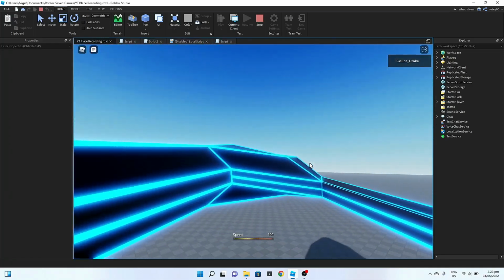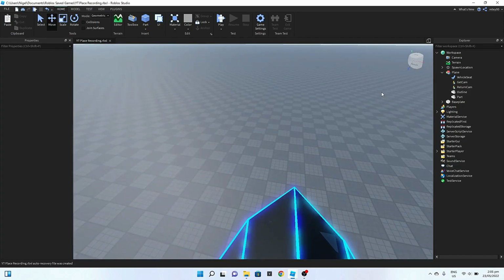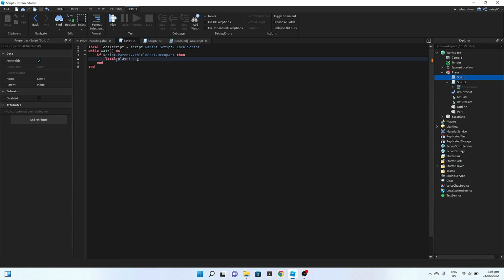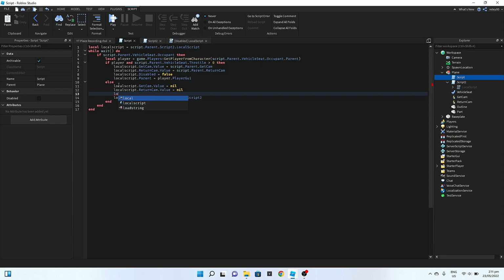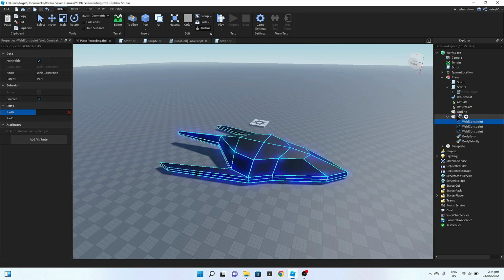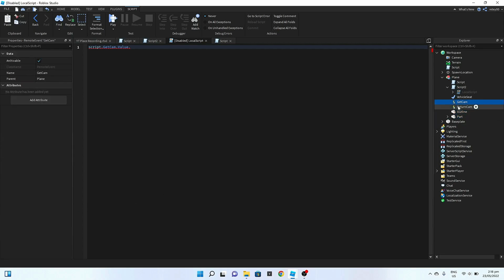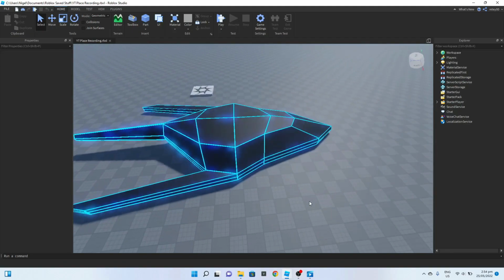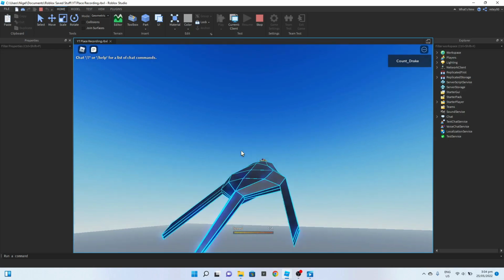How To Make A Plane In Roblox Studio (EASY!)